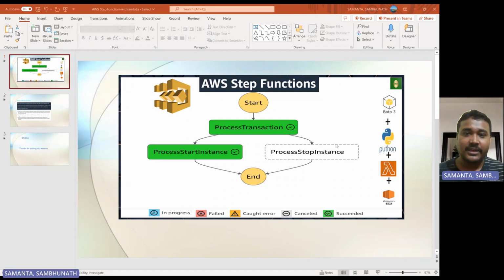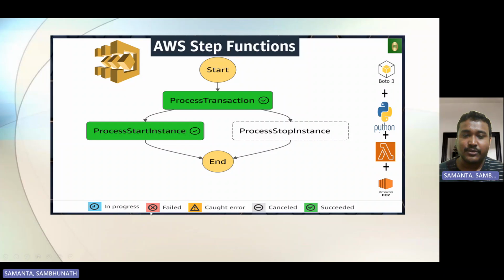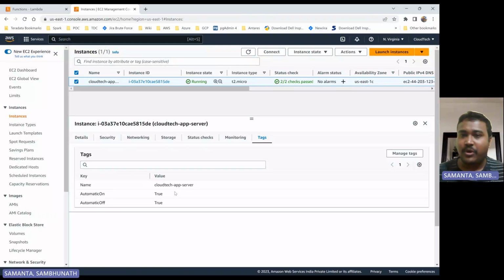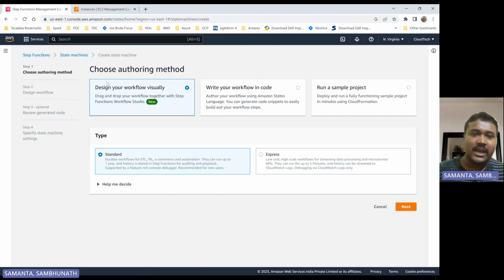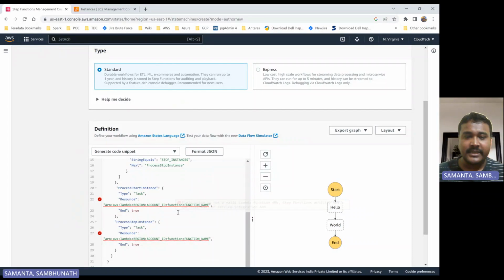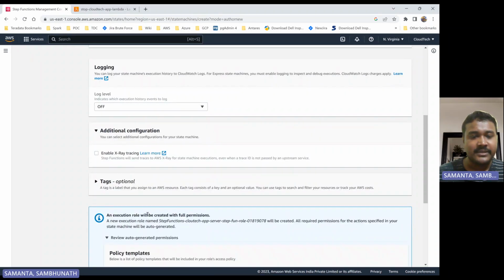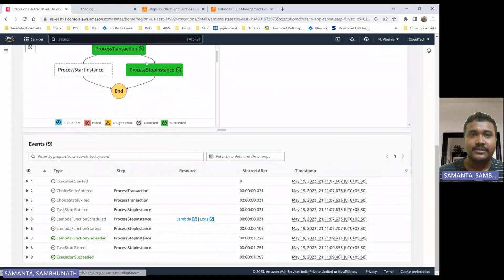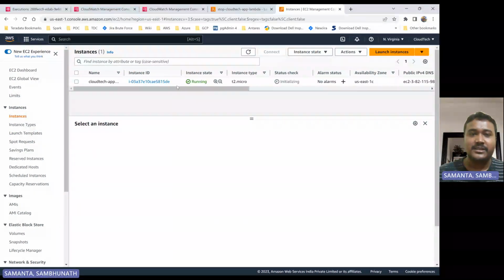AWS Step Functions with Lambda Tutorial | Step-by-Step Guide AWS Step Function Deep Dive | #2023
AWS Step function is very important to test systems and workflows, and basically, it is a big player in the domain of MLOps (Machine Learning Operations).
I am sure this tutorial will be not for AWS beginners only but for advanced users also.

✅In this AWS Step Function Deep Dive, we are going to learn the following:
- Why do we need Step Function?
- Creating and Executing an AWS Step Function
- Amazon States Language
- IAM role for step function
- Lambda integration
- Create an EC2 instance
- Lambda Input
- Lambda Output